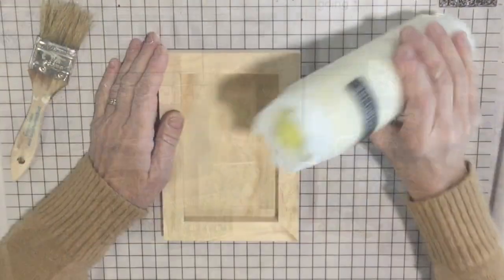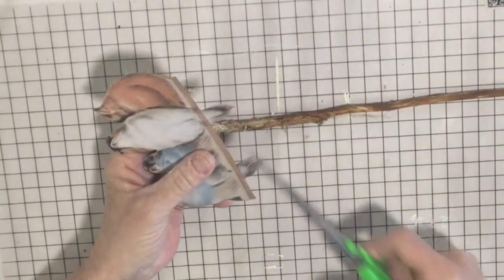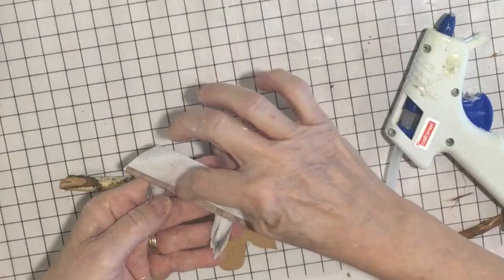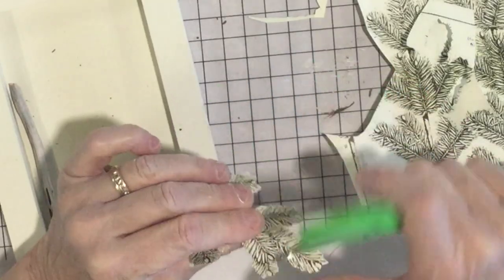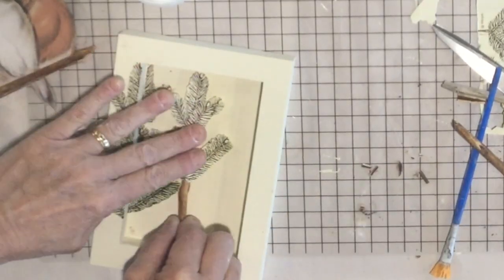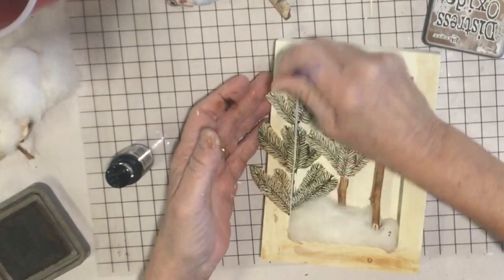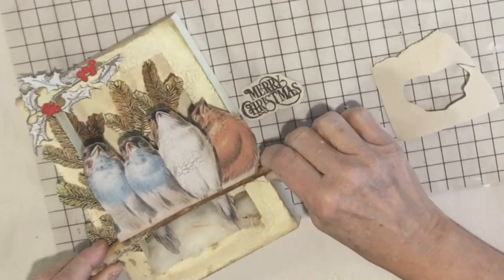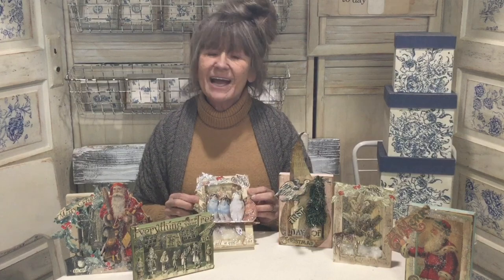Carmen's Curious Creative Process: Christmas Dioramas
This is a Creative Process video where I show some different concepts I use to make these boxes. I used lots of little pieces and concepts to make these fun little 3D pieces of art. Use what you have and make your own.